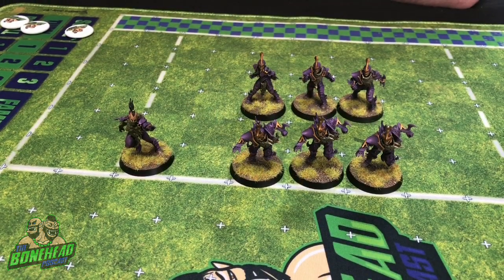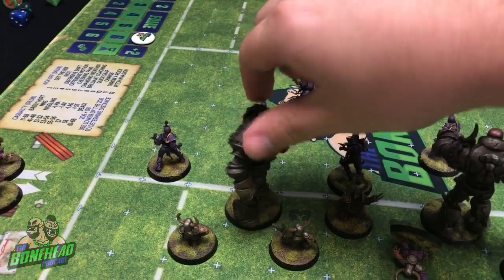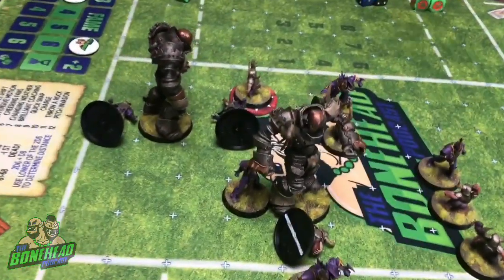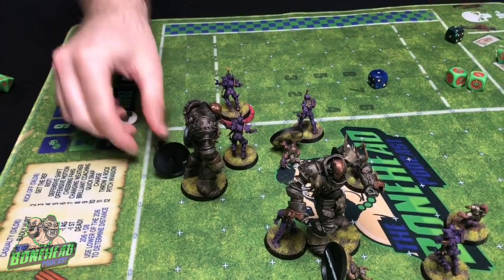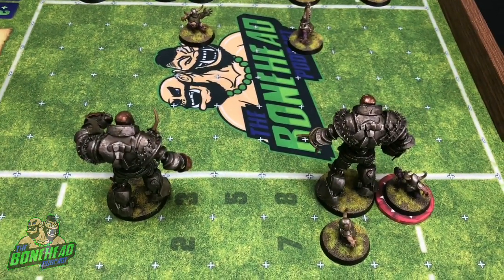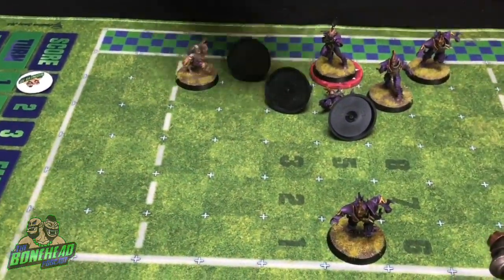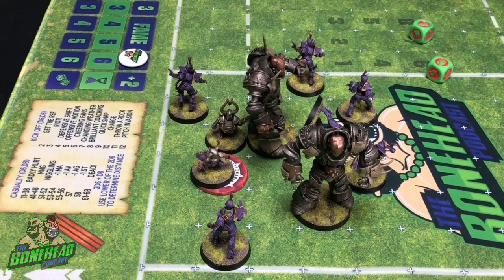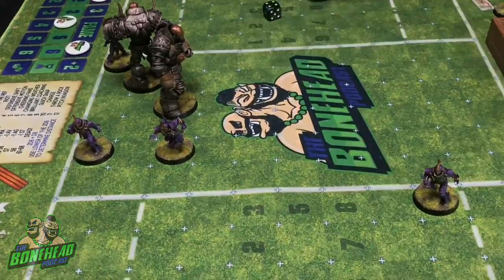Sevens Super Series S0E5 (Tabletop Blood Bowl Sevens)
Hey Everyone,
On this episode of Sevens Super Series I'm joined by local player Milton to play some Blood Bowl Sevens!
Milton is using my Dark Elves, and I'm taking him on with my fearsome (Chaos) Halflings!